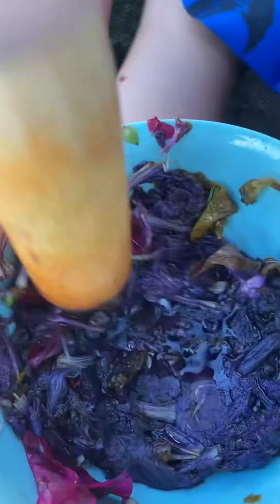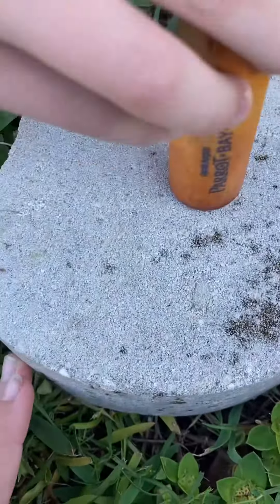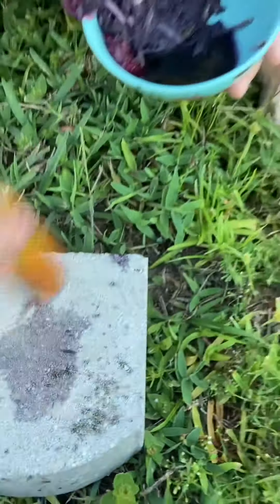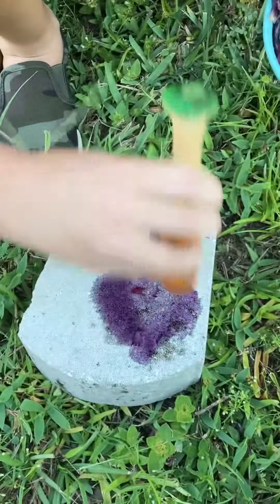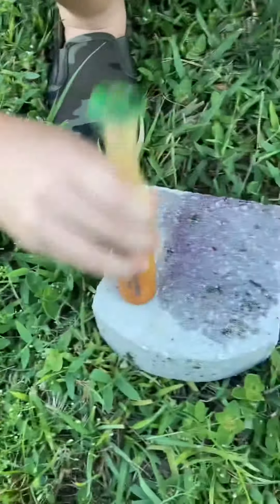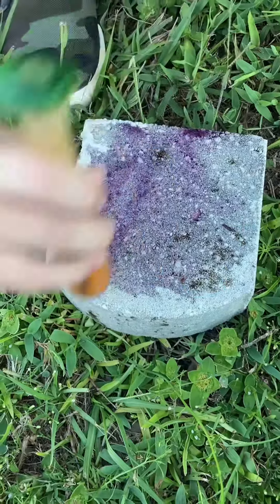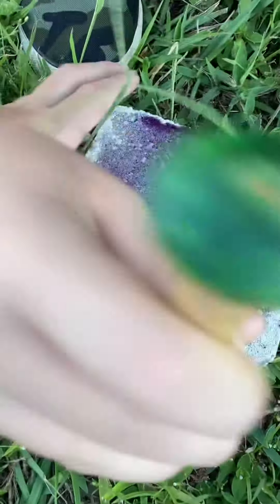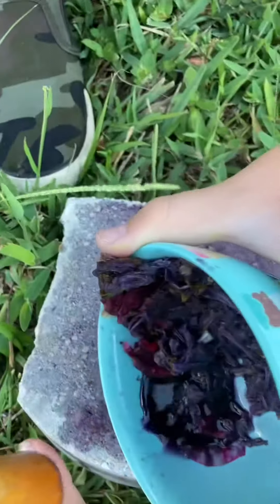Making purple pigment out of flowers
Hello ᕕ( ᐛ )ᕗ